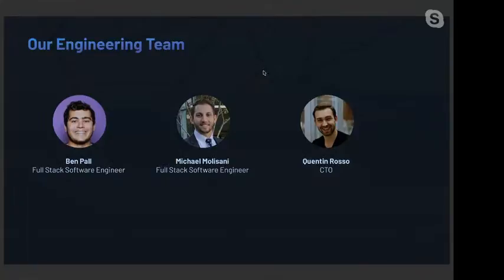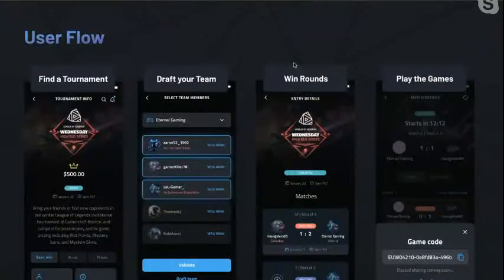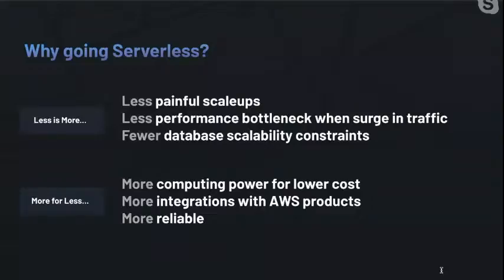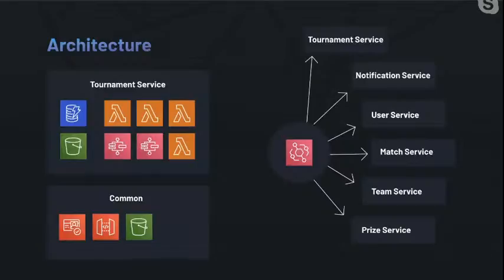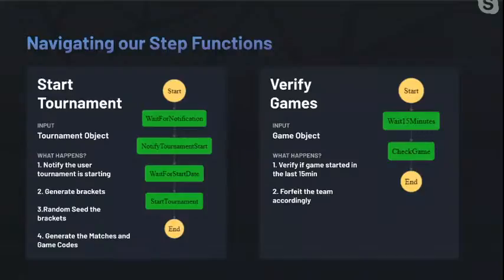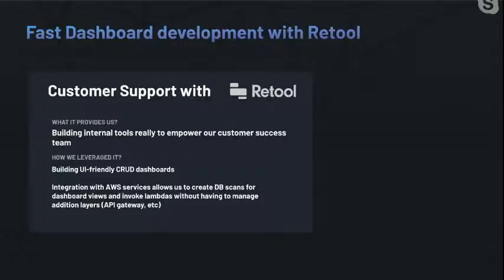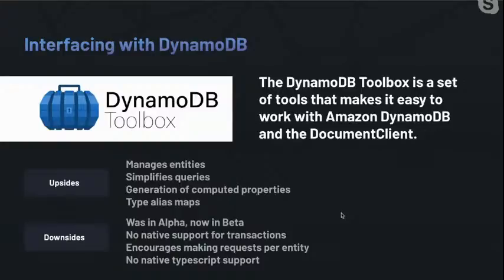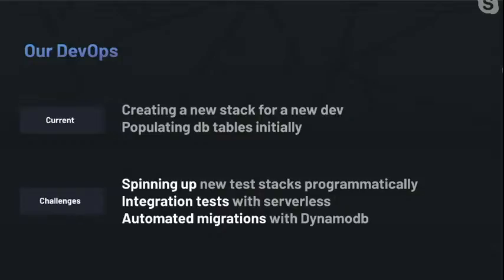How to use Serverless to build an e-sport startup - by Quentin Rosso, CTO Gamercraft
Gamercraft is creating the new standard for online gaming experiences, starting with tournaments. We internalize the creation, organization, and production of online gaming tournaments. In doing so, we make it easy for amateur gamers to compete in high-quality tournaments in a fair, structured, and skill-adjusted way. Hear how we built a 100% Serverless architecture in AWS. Including EventBridge, API Gateway, Lambda, DynamDB, Step Functions and Cognito.